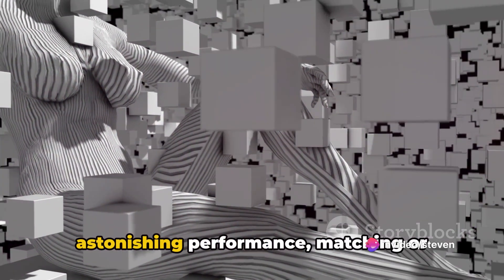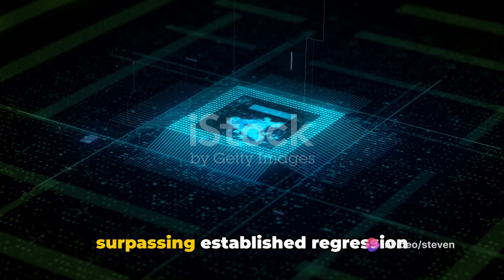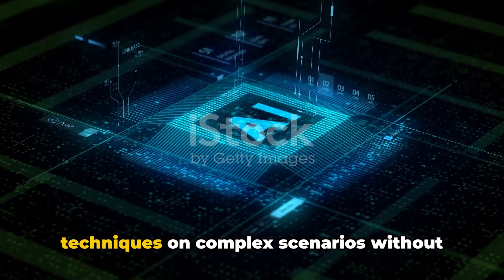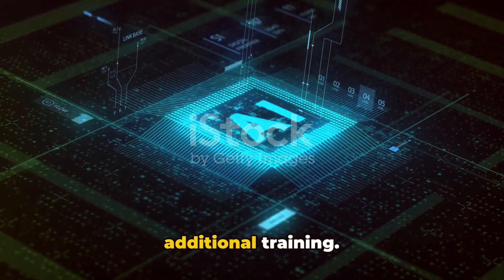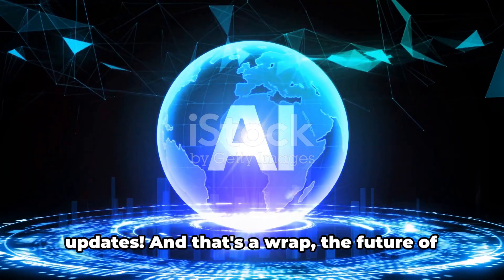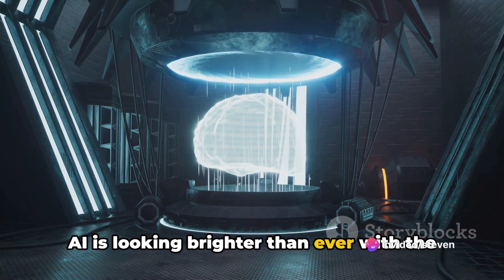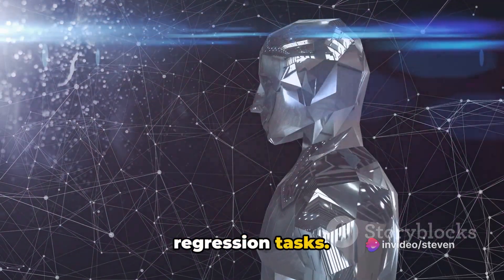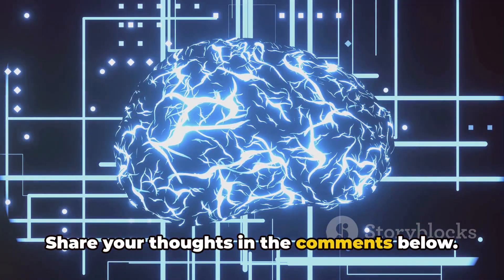"Revolutionizing Regression Analysis: The Power of Large Language Models Unleashed!"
Redefining AI: The Emergence of Large Language Models in Computational Tasks

Artificial Intelligence has come a long way, making significant strides particularly in the realm of large language models (LLMs). Lately, AI researchers are discovering the untapped potential of these models in computational tasks such as regression analysis.

Historically, regression analysis has relied on supervised learning techniques. However, AI scientists at the University of Arizona and Technical University of Cluj-Napoca have turned the tables by applying pre-trained LLMS like GPT-4 and Claude 3 using an avant-garde approach, in-context learning.

This innovative method bypasses the need for explicit retraining, capitalizing on LLMs ability to generate predictions from examples provided in their operational context. Claude 3, one such model, excelled without the need for additional training or parameter updates, outperforming traditional regression methods.

The potential of LLMs is far-reaching, transcending beyond the realm of natural language processing. The adaptability and flexibility of GPT-4 and Claude 3 prove a promising alternative in delivering effective and efficient solutions in data-driven tasks without the need for substantial retraining.

This cutting-edge study points to an AI evolution, steering LLMs across the horizon of AI capabilities, offering productive and multidimensional applications across several arenas of data-based tasks.

Researchers have only scratched the surface of what LLMs can truly achieve. How will LLMs revolutionize your field of work?

Powered by Synthesia, revolutionizing video creation at the touch of a button. to learn more.